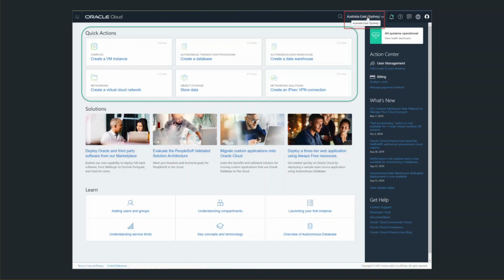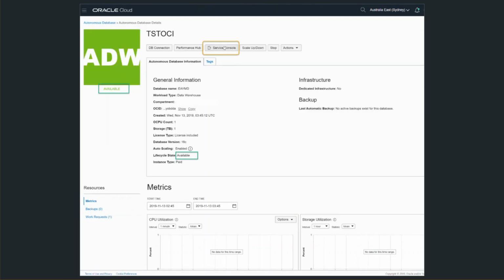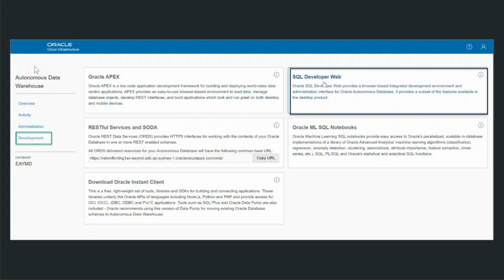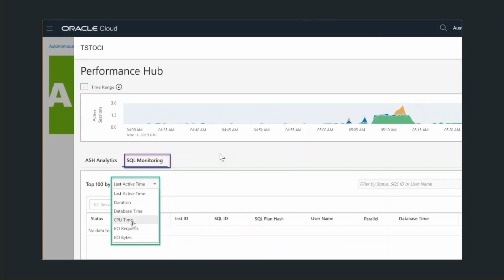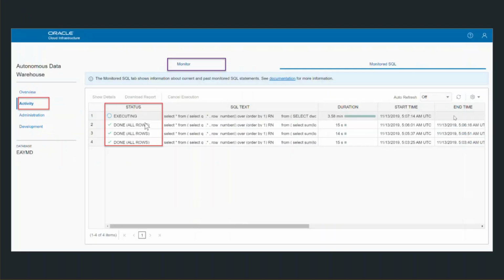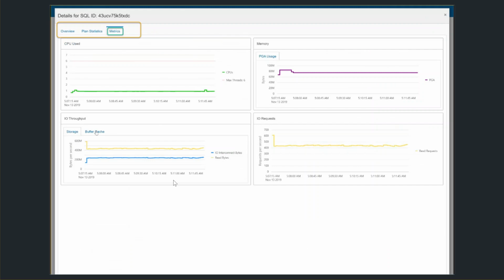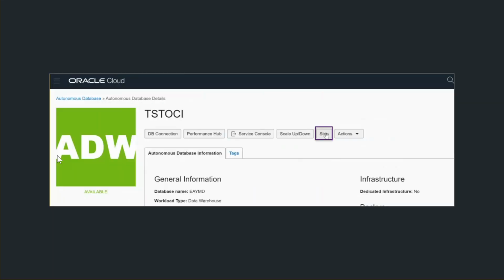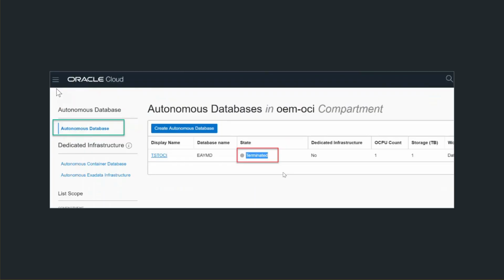Oracle Cloud Infrastructure Generation 2 ADW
Generation 2: Oracle Cloud Infrastructure - autonomous data warehouse